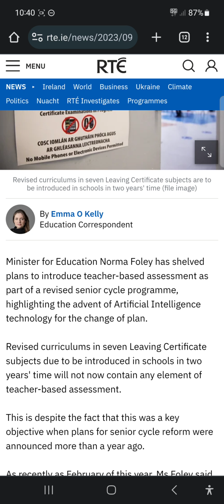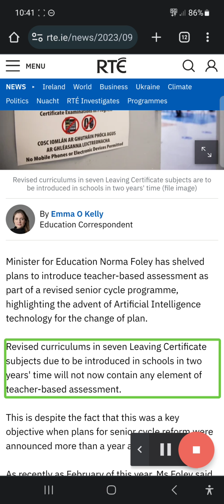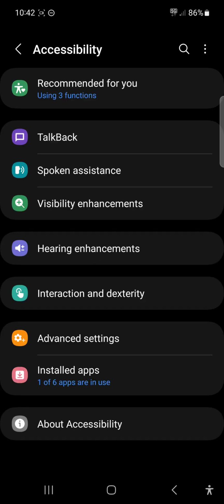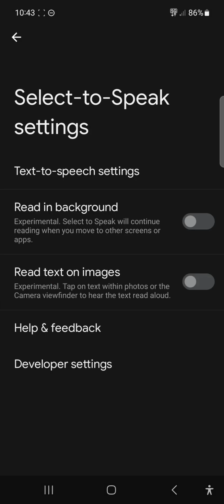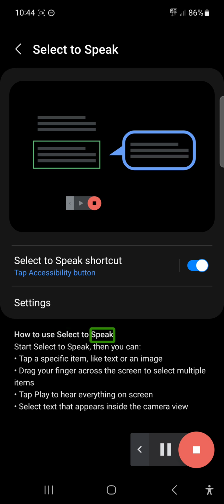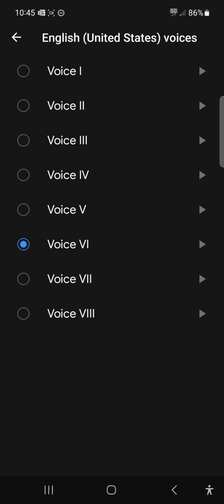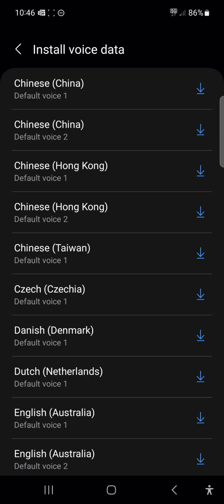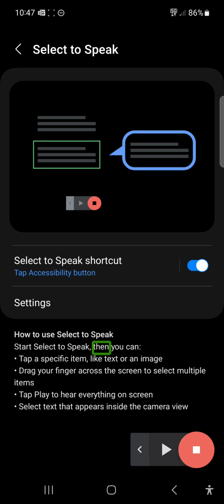Speech Selection on Android Phone - How to Use and Configure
This video gives an overview of how to use speech selection on an Android phone which enables the narration of text (Text to speech)